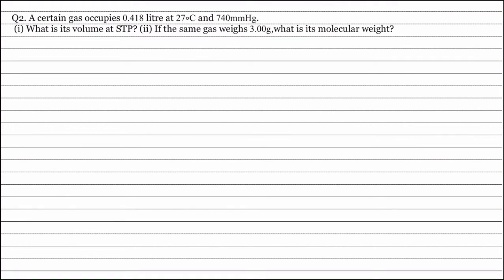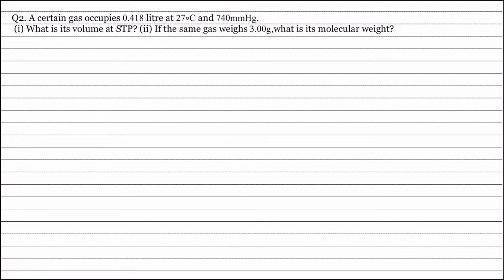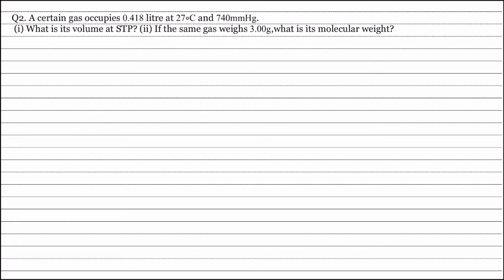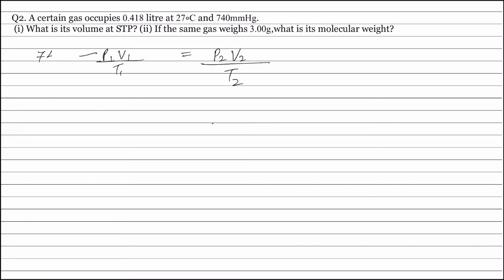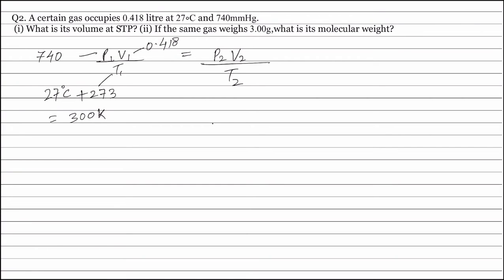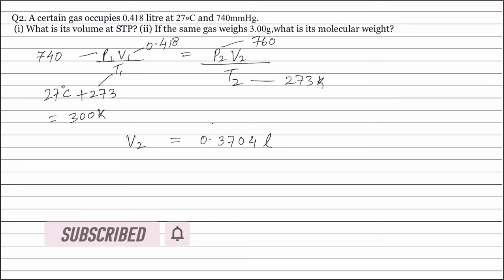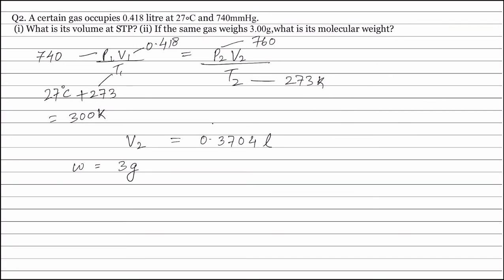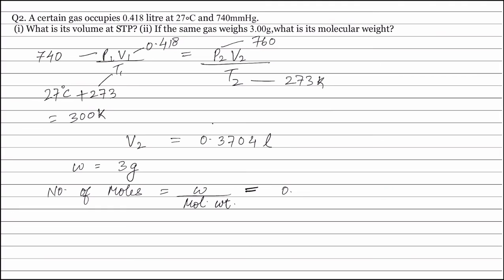Q2. A certain gas occupies 0.418 litre at 27∘C and 740mmHg. (i) What is its volume at STP?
Q2. A certain gas occupies 0.418 litre at 27∘C and 740mmHg.
 (i) What is its volume at STP? (ii) If the same gas weighs 3.00g,what is its molecular weight?